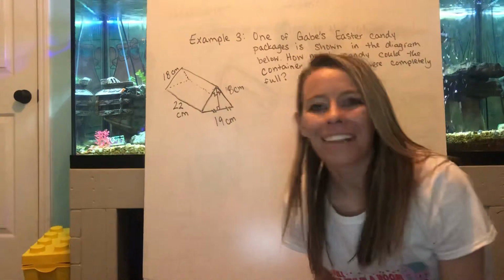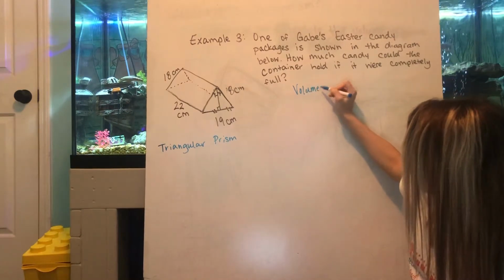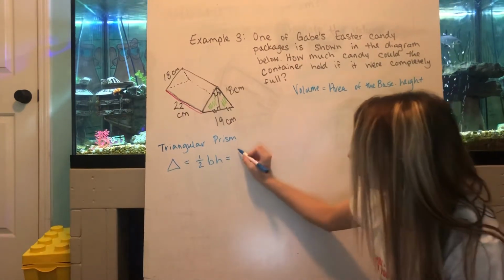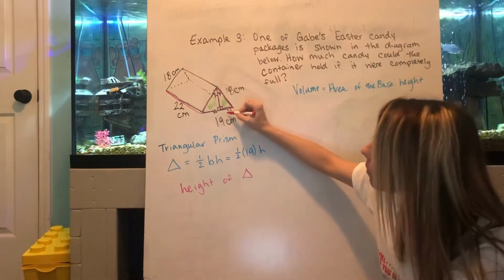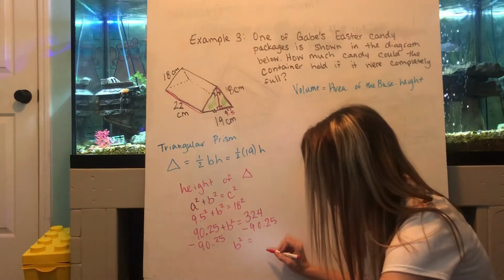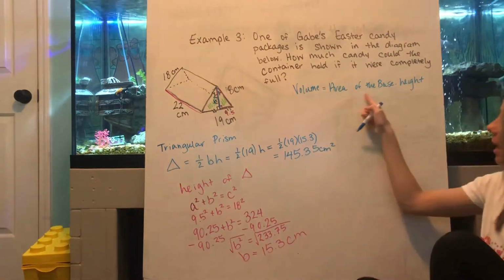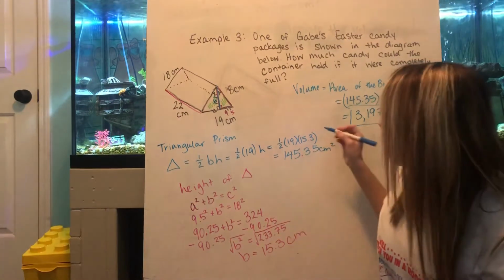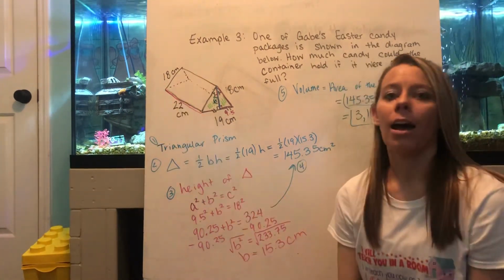Volume of Gabe’s Candy